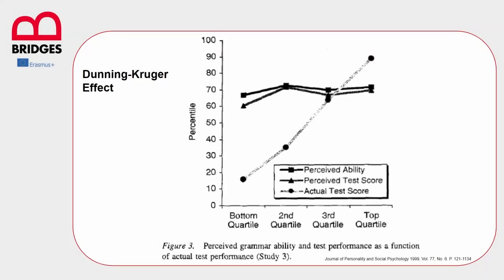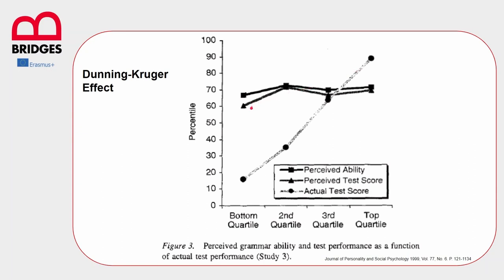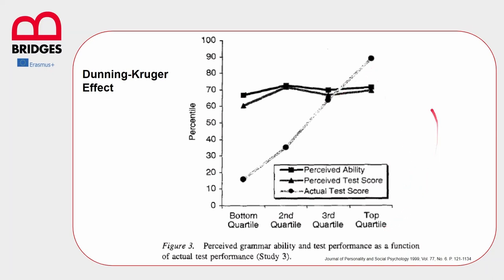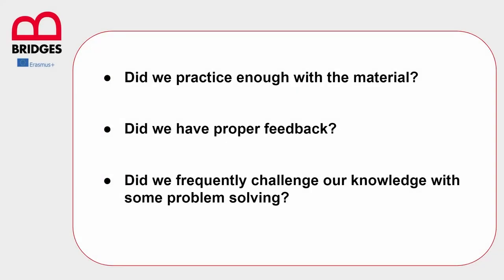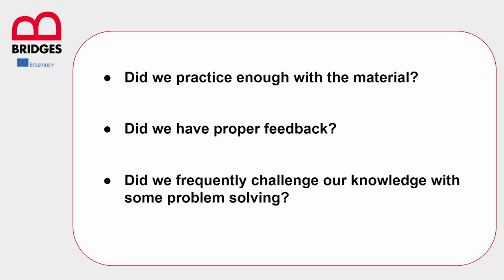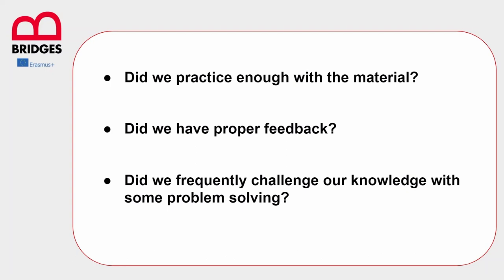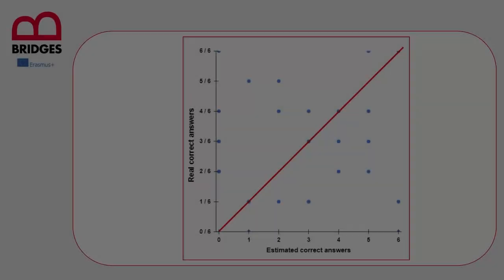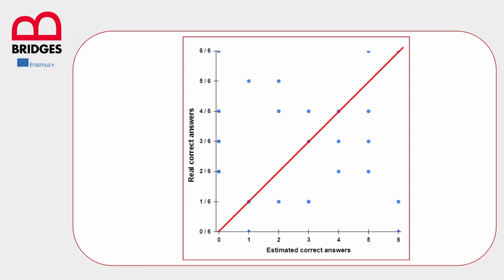TOPIC 2, Metacognition